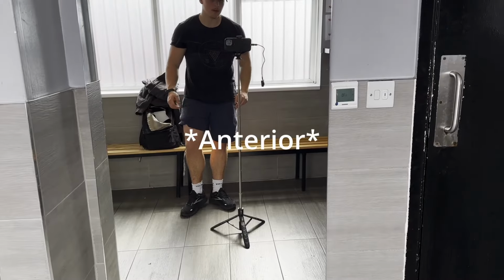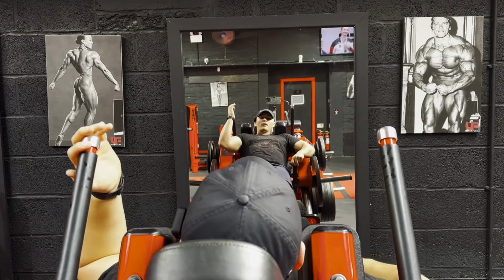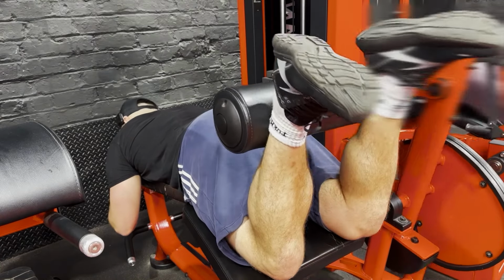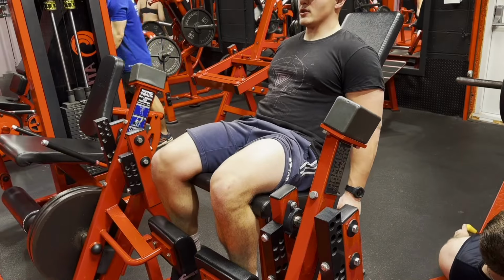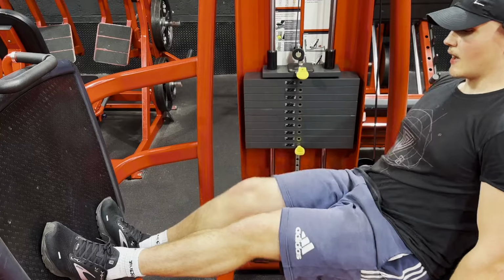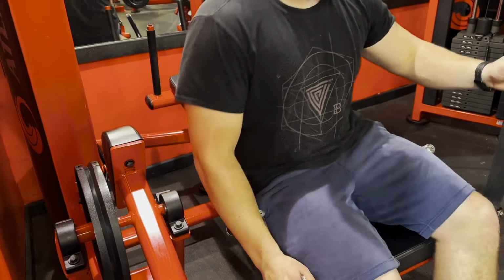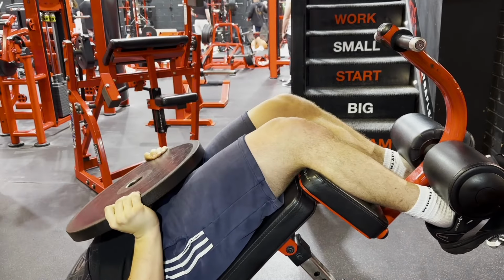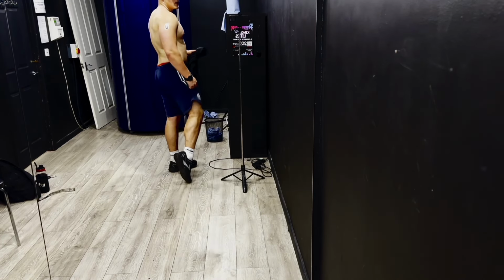Train quads with a medical student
Join me for my quads and abs session.
If you have anything to add please do so in the comment section so we can all learn!